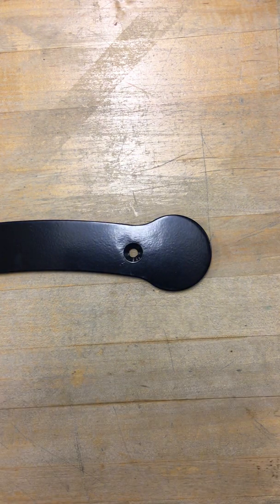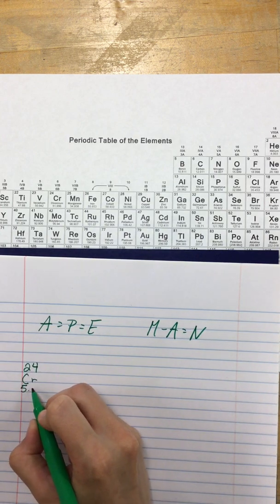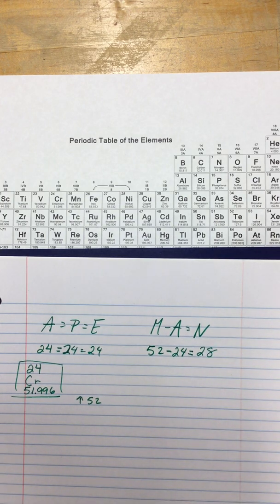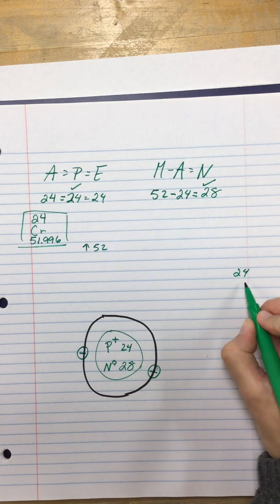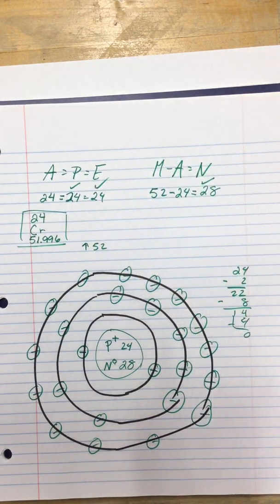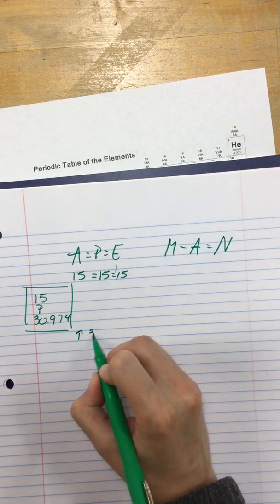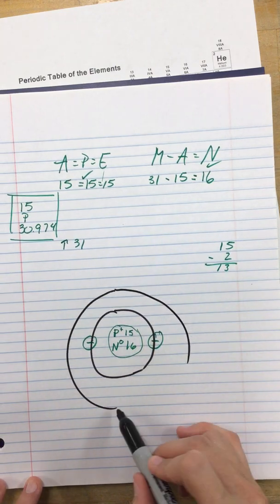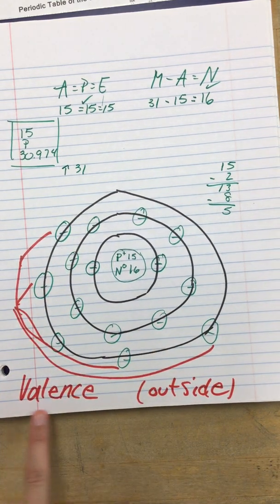Bohr Models + APE MAN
8th Science, TEK 8.5A. Practice with APE MAN and drawing Bohr Models.